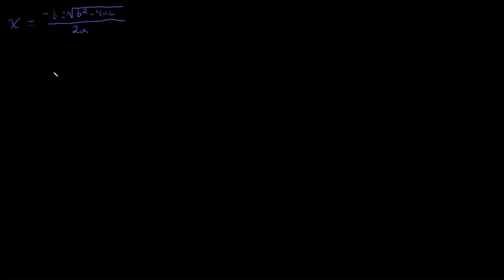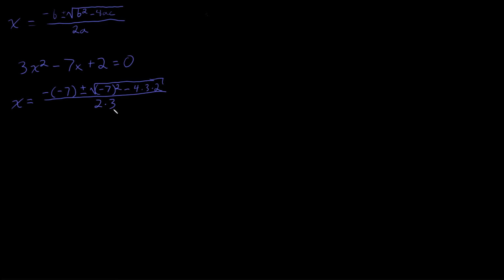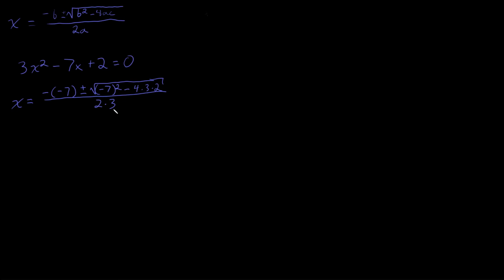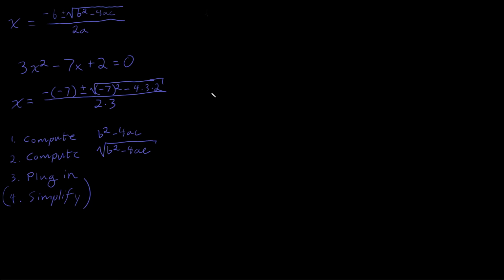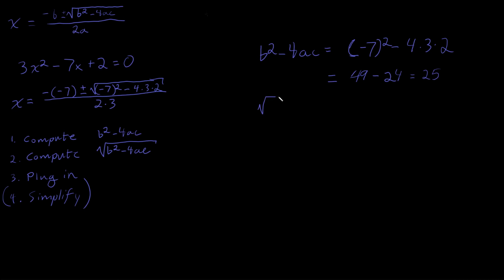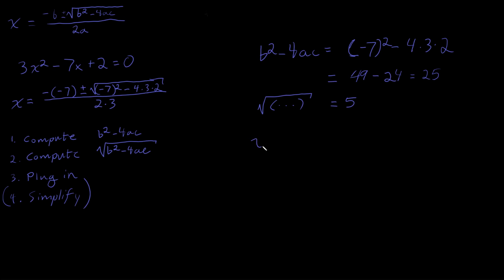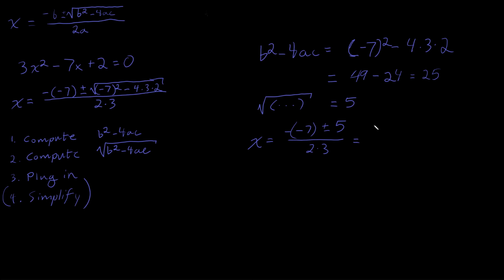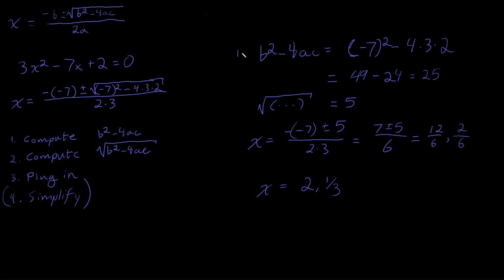Accurate method of using quadratic fomula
Nothing too special here, just cutting out some extra writing.